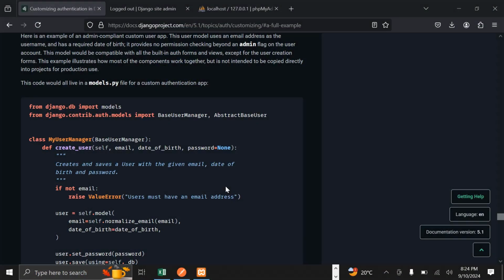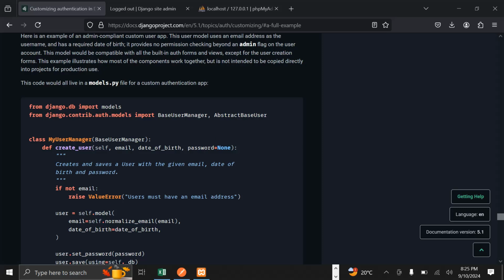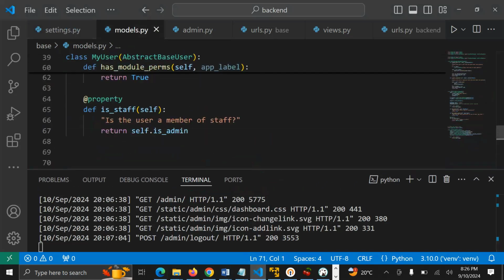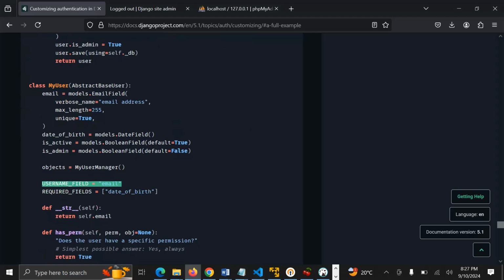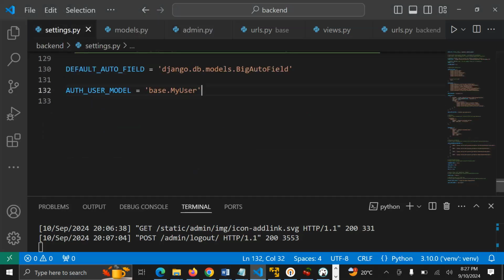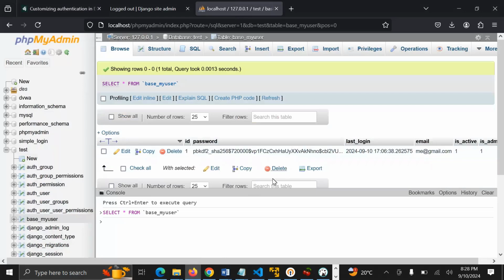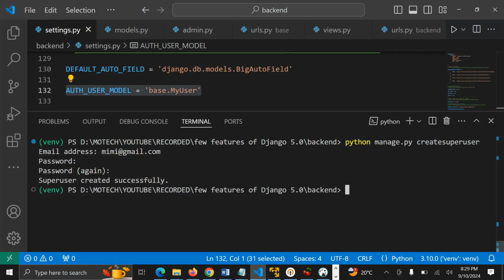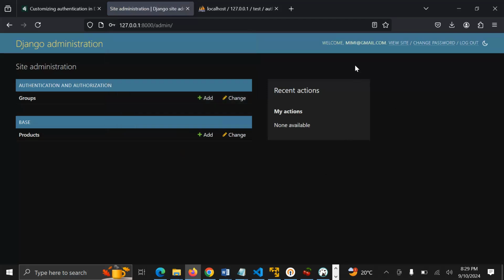Django Custom Login Using Email and Password